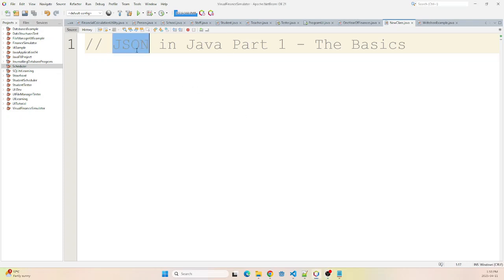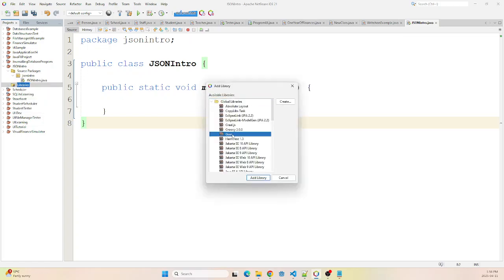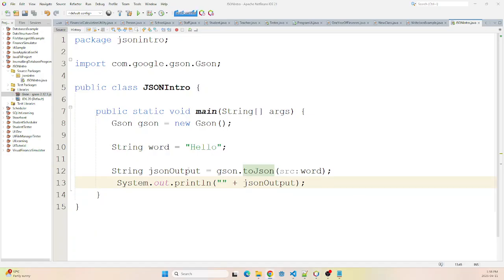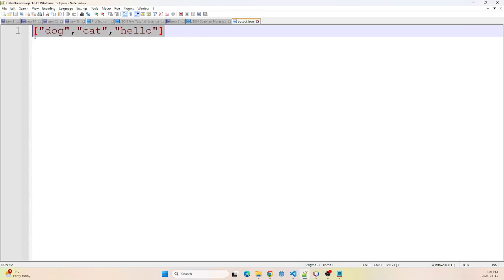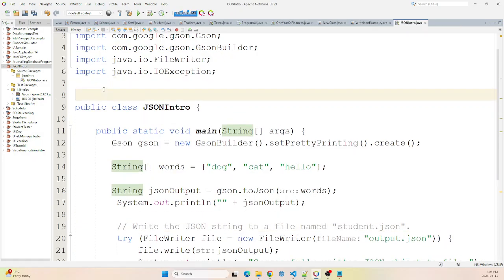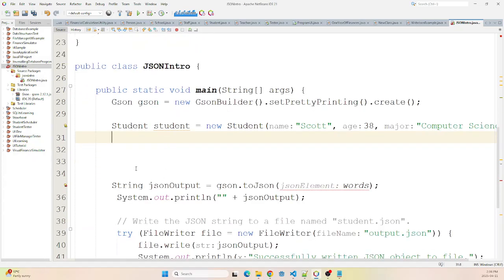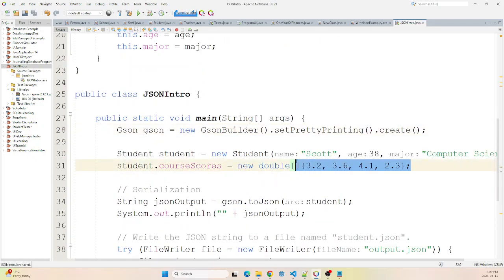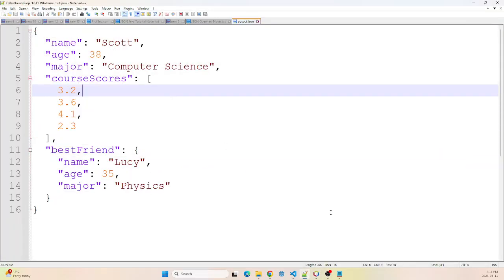JSON in Java - Writing to Files